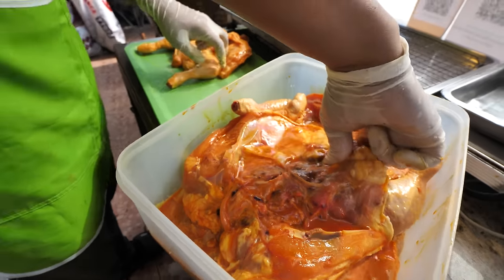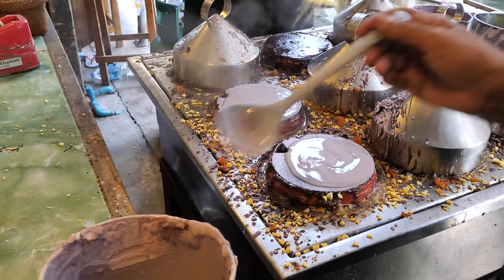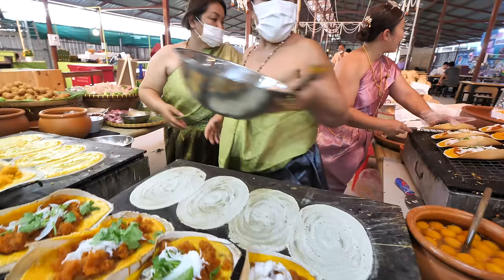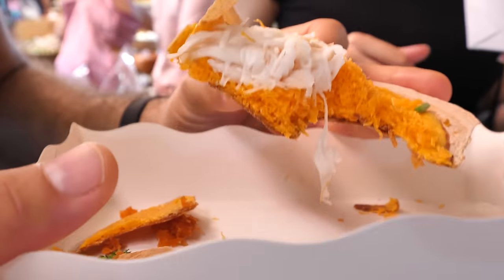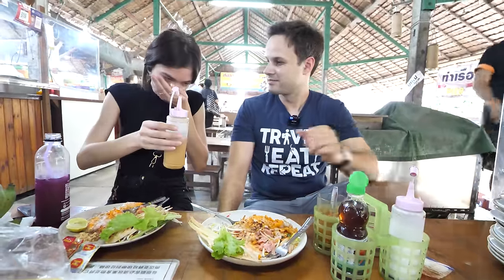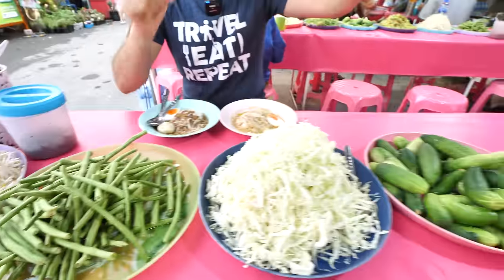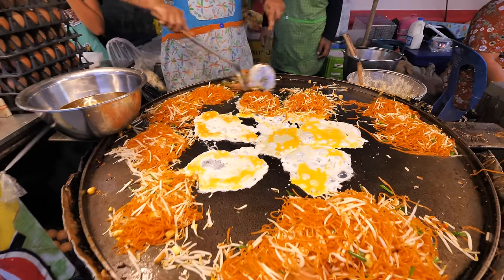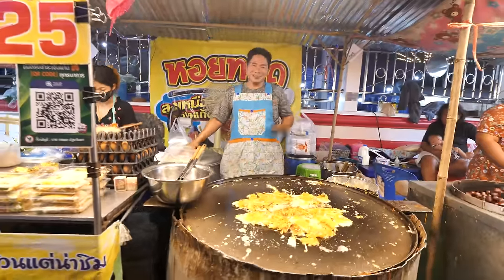EXTREME Thai Street Food Food Tour of Bangkok, Thailand with @BrunaSilvaSaoBrazil !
Get ready for the most EXTREME Thai street food tour of Bangkok, Thailand with @BrunaSilvaSaoBrazil !

Get ready for the most EXTREME Street Tour of Bangkok, Thailand! Today, we are exploring Bangkok for some of the most incredible street food!

Today we are meeting up with my local friend Bruna for some of the best  and most unique street food in the world!!

Today we're bringing you for 18 hours of eating unique street foods in Bangkok!

And first up, we're going in for one of the MOST CLASSIC local foods of the UAE, and Emirati breakfast!

I hope you enjoyed this video, more of a street food tour than a Buzzfeed video!!!